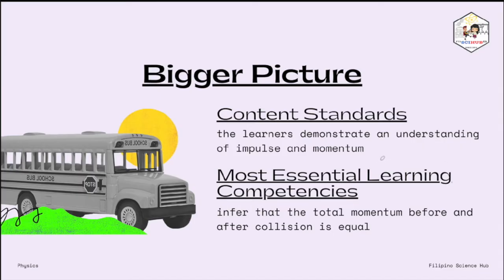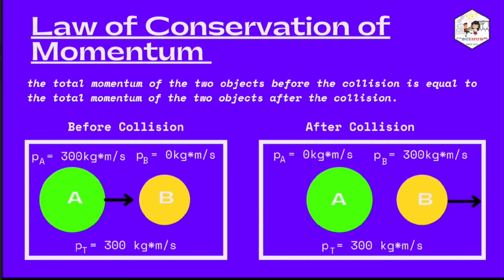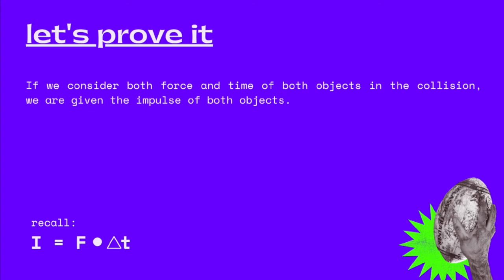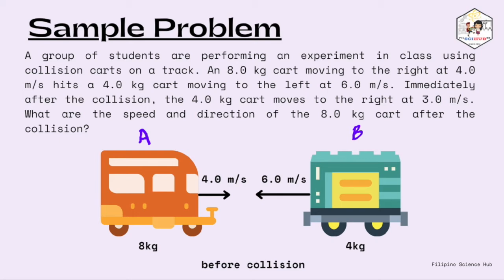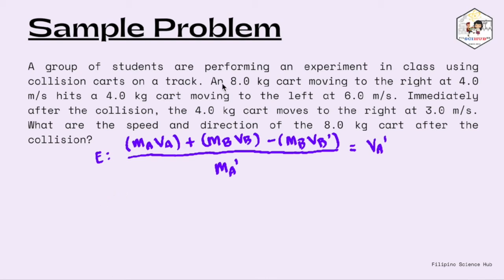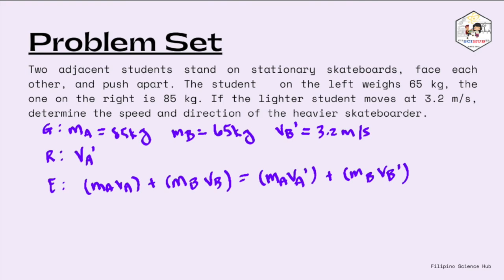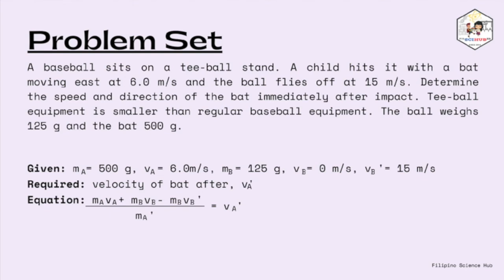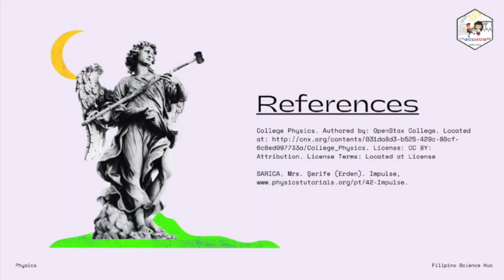[FILSCIHUB ED - PHYSICS] Law of Conservation of Momentum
Grade 9 Science | 4th Quarter